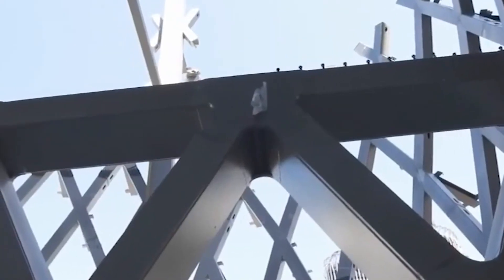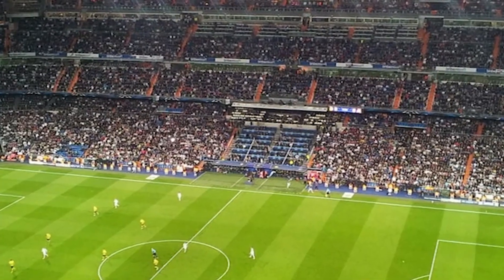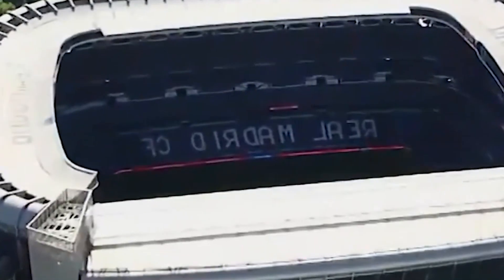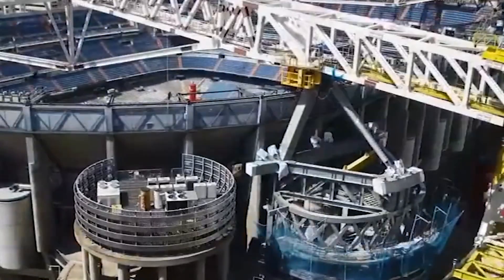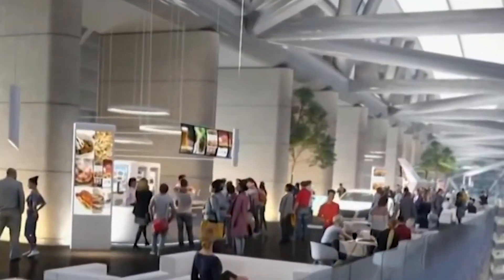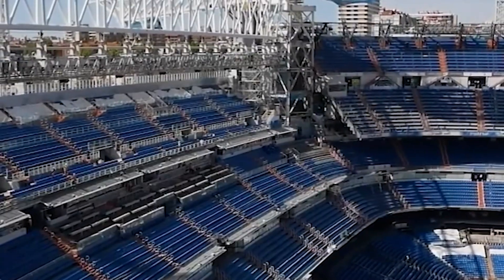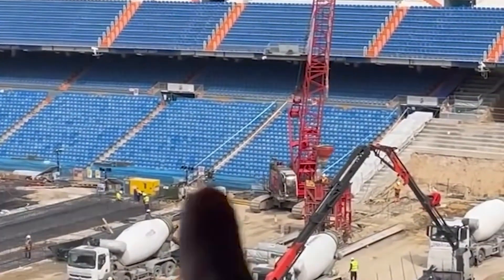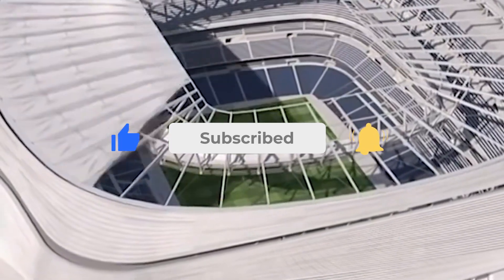STUNNING TECHNOLOGIES Being Used for New Santiago Bernabeu Stadium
➤We may have used small parts of your video. We will act upon your query immediately: Thank you for your respect and tolerance.